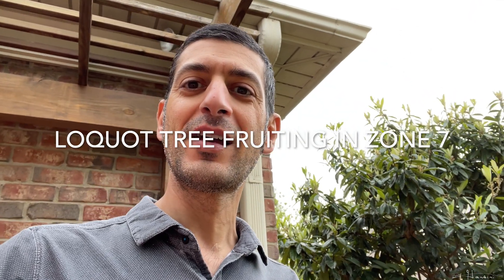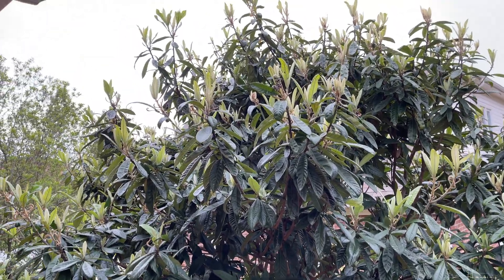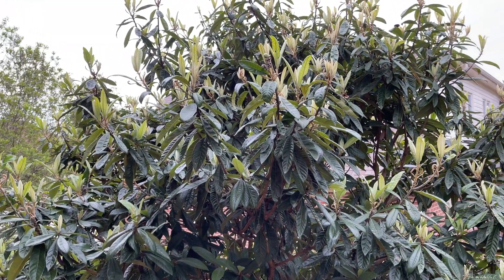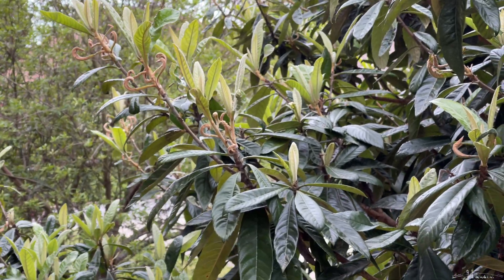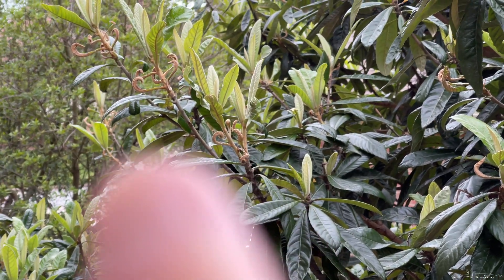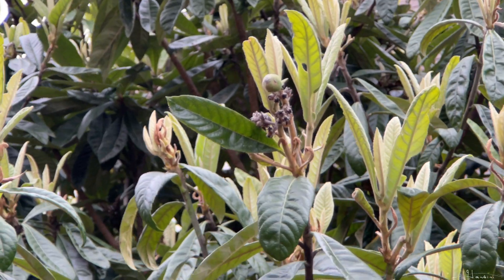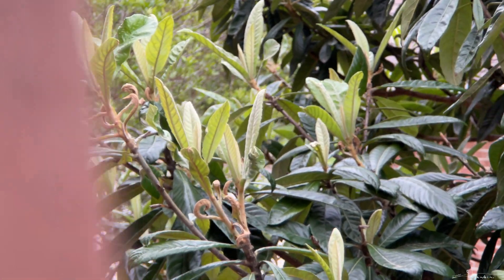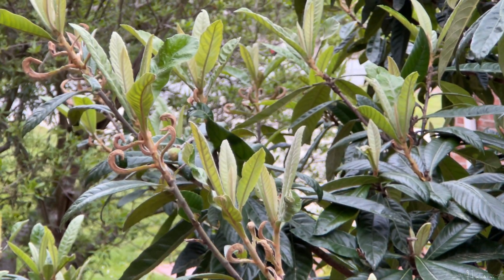Loquot Producing Fruit In Zone 7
In Zone 7, loquot trees, Eriobotrya japonica, can be grown as ornamental trees since the climate is too cold for them to produce fruit. However, with a milder winter, it is possible for a couple to develop.